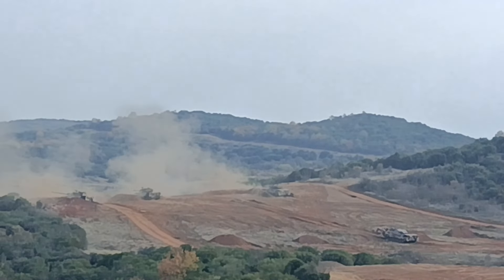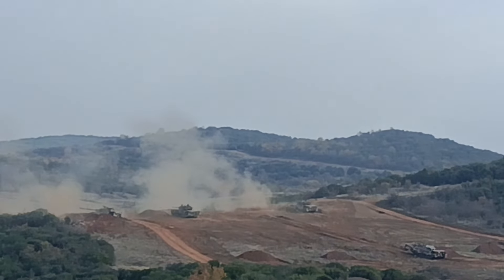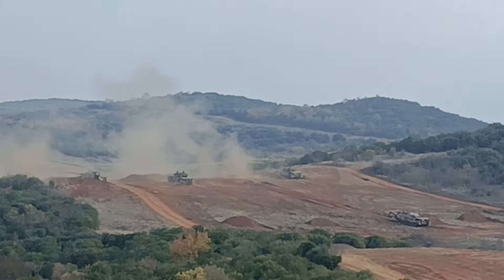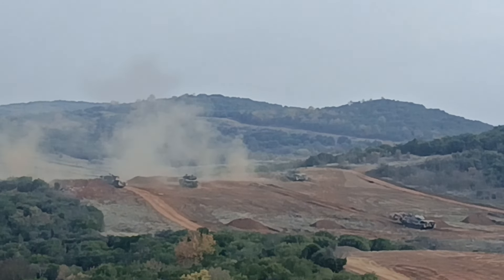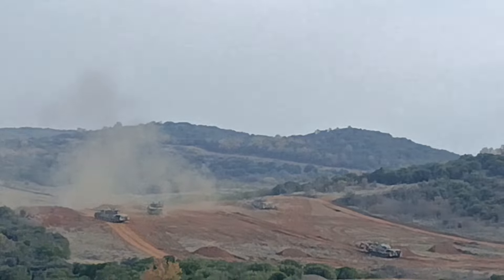Άσκηση του ΝΑΤΟ στο πεδίο βολής του Ασκού